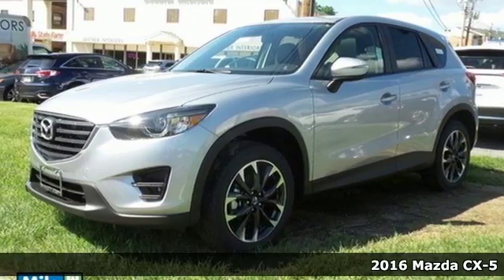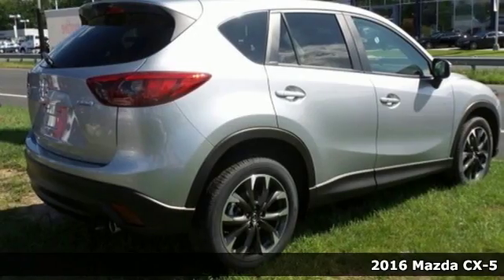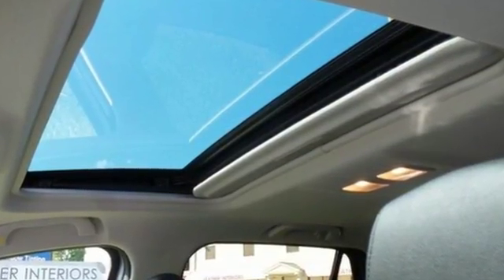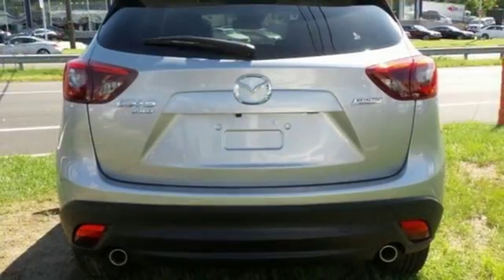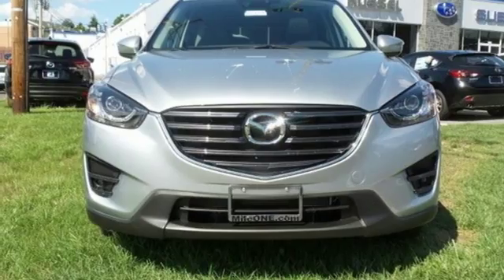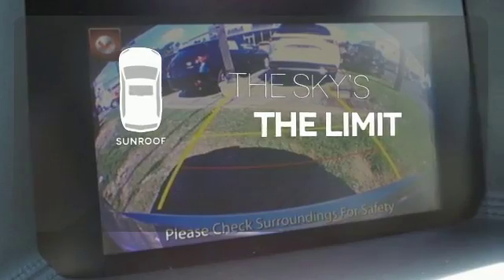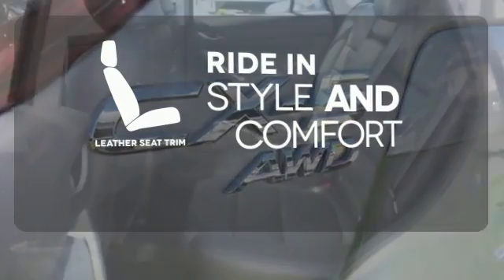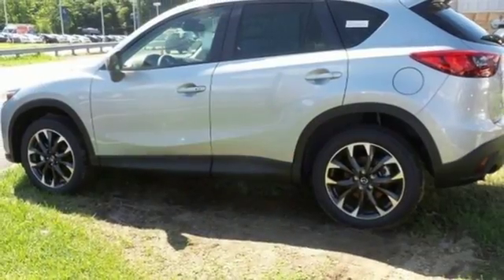New 2016 Mazda CX-5 Baltimore, MD M160001 - SOLD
Year: 2016
Make: Mazda
Model: CX-5
Trim: Grand Touring
Engine: SKYACTIVA® 2.5L 4-Cylinder DOHC 16V
Transmission: 6-Speed Automatic
Color: Silver
Interior: Black
Stock #: M160001
VIN: JM3KE4DY8G0815498

Address:
6624 B Baltimore National Pike